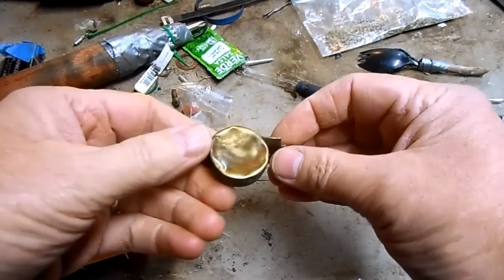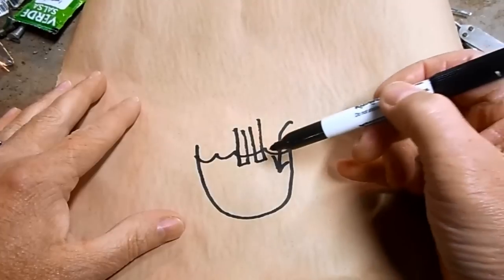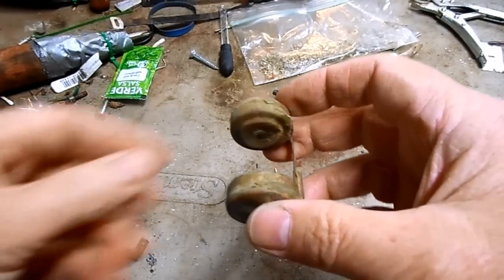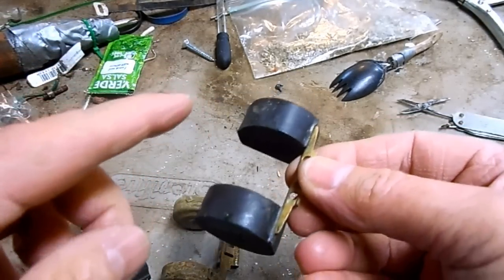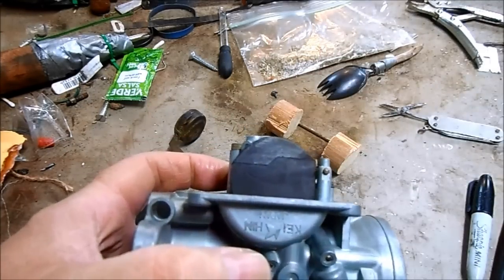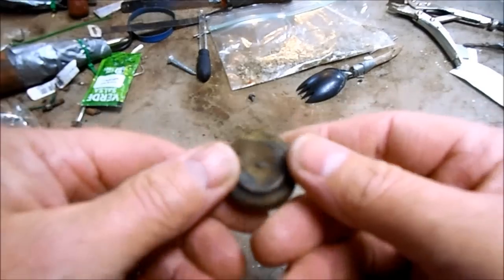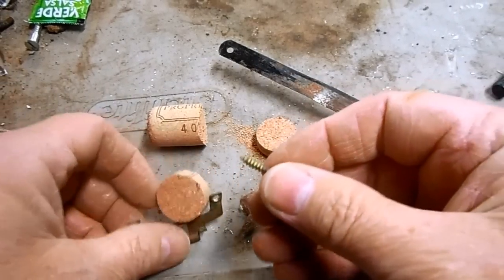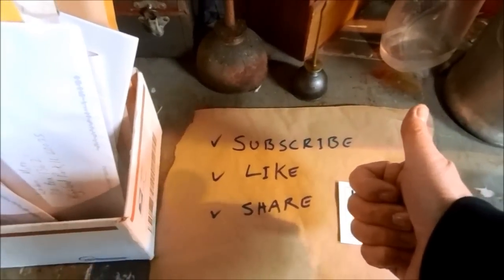how to repair and adjust carburetor fuel floats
Bike not getting fuel? Fuel all over the ground?  In this video, I demonstrate the proper methods of repairing and adjusting motorcycle carburetor fuel floats. It is basically the same process for any carburetor regardless of brand or vehicle.

mail them to me:

Ichiban Moto
USA